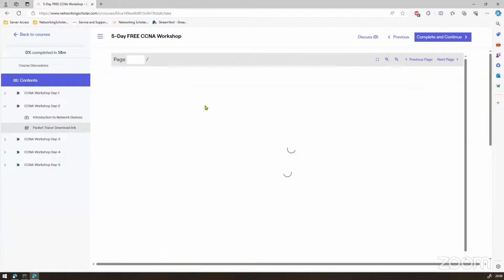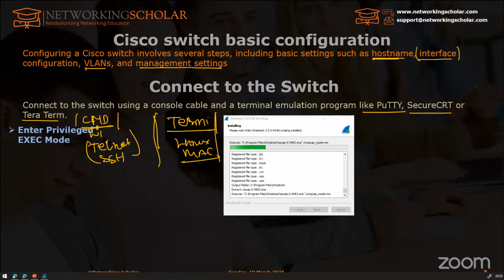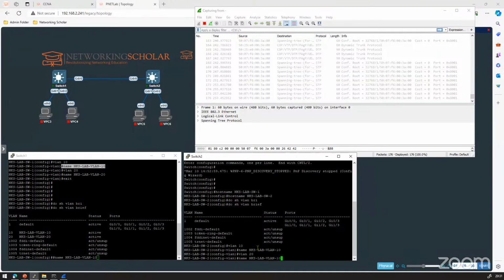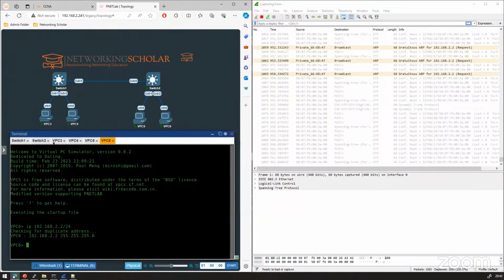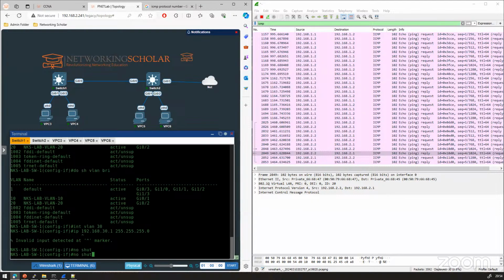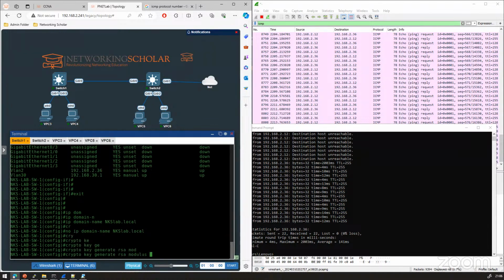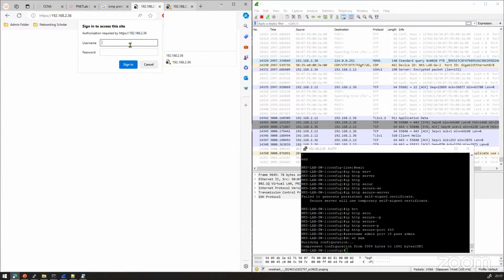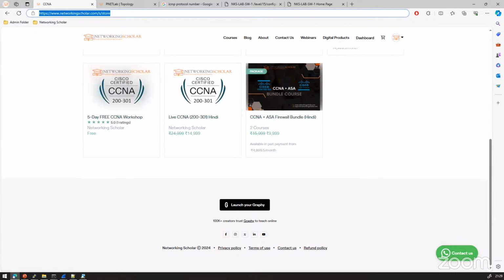Cisco Devices Configuration